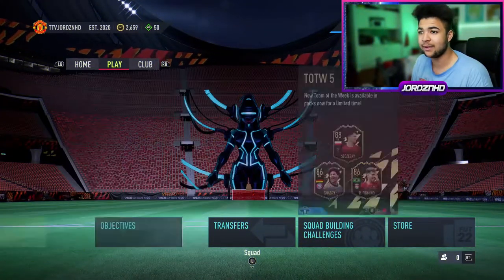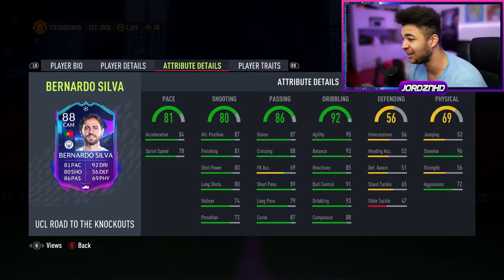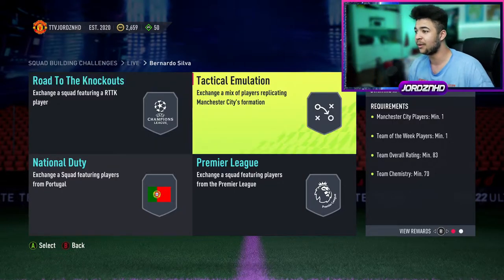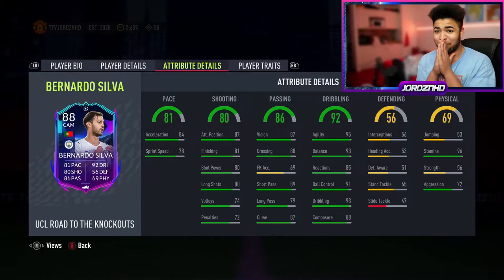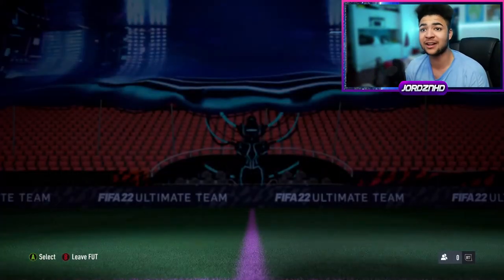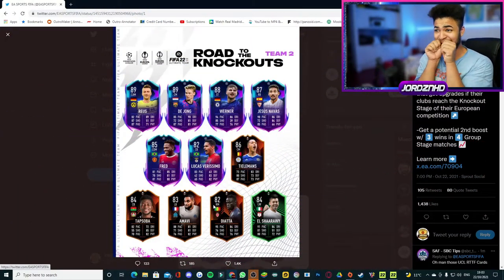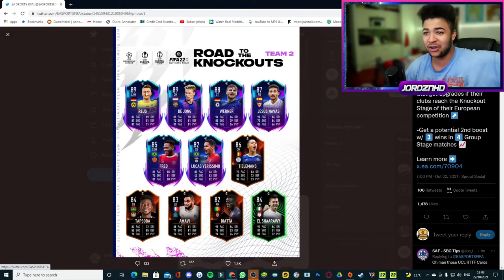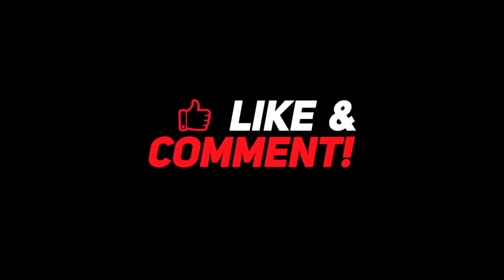FIFA 22| INSANE ROAD TO THE KNOCKOUTS TEAM 2!!!!!